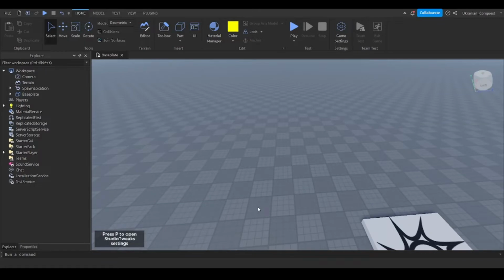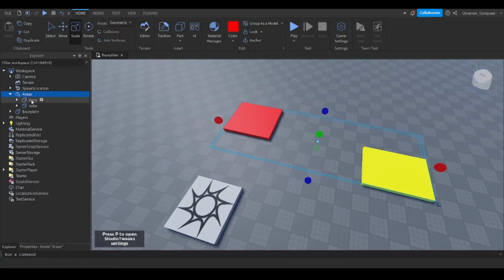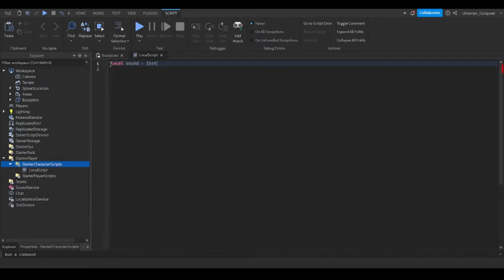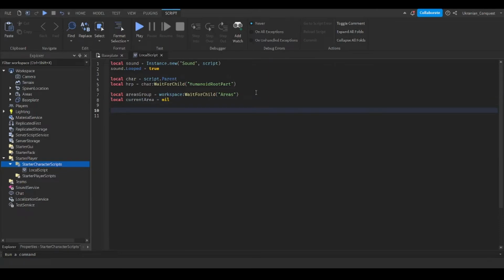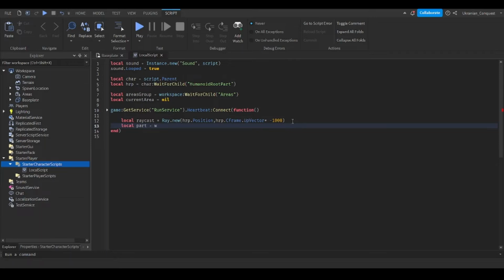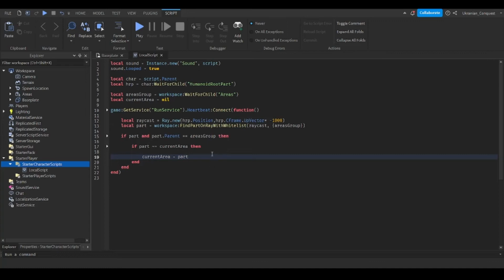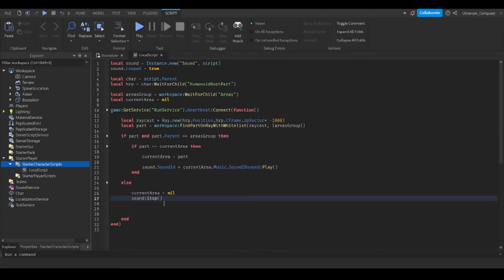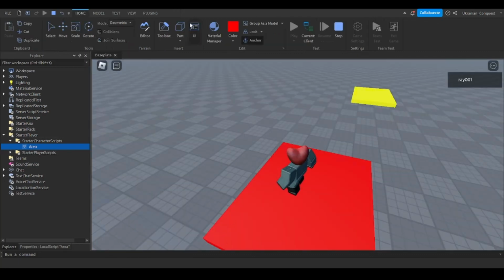Music Areas - Roblox Studio Tutorial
Hey there! Do you want people to here music in certain areas in your game? Well then this is the video. :D

Discord - your average cossack#2112

Chapters:
00:00 - Building Areas
03:07 - Scripting Areas
12:00 - Testing the Areas